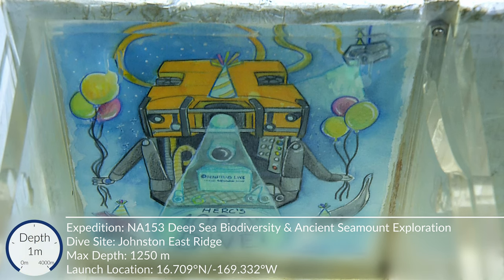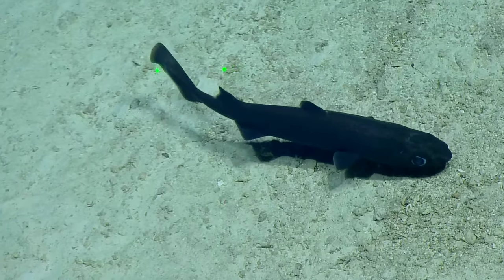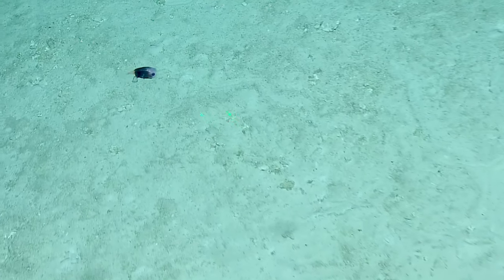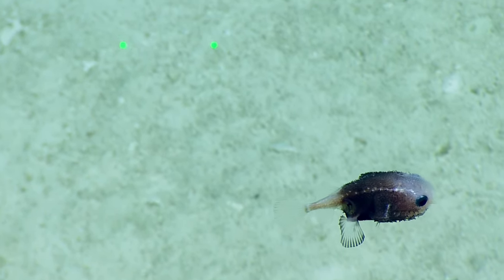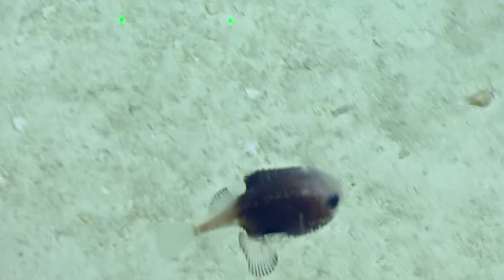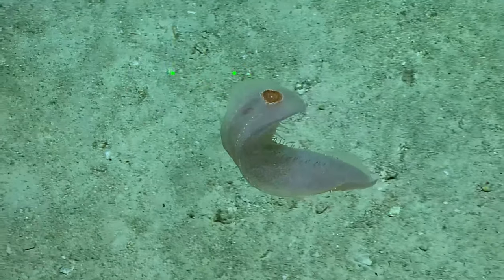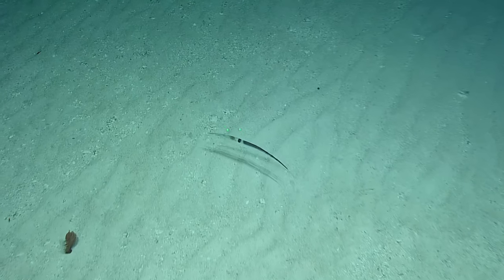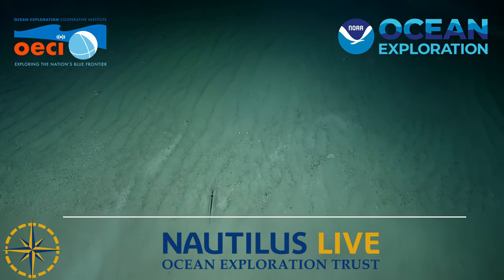Wildlife and Wonder During a Milestone Dive for ROV Hercules | Nautilus Live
For the past 15 years, the Ocean Exploration Trust has explored the seafloor and shared discoveries live with the world. ROV Hercules has led our deep sea exploration, and this highlight video celebrates its 1000th dive from E/V Nautilus (which was preceded by many more prior to Nautilus)! Check out some of the awesome seafloor sightings from this celebratory dive that took place on August 24, 2023 about 10 nm east of Johnston Atoll during our NA153 expedition.

Witness a catshark and an adorable (likely) juvenile Chaunacops anglerfish as they meander in front of the vehicle's main camera. Watch an undulating Holothurian sea cucumber cause control room giggles and see a (tentatively IDed) Chiroteuthis sp. squid move above the seafloor. OET is proud to have celebrated this milestone while diving in these proposed marine sanctuary waters in and around the Pacific Remote Islands Marine National Monument.